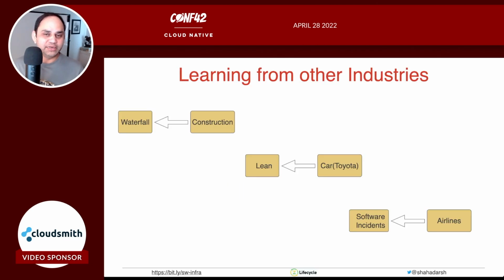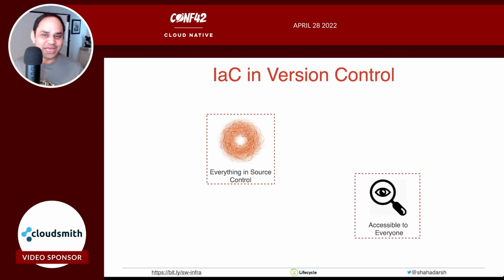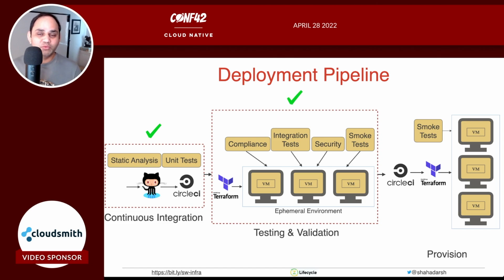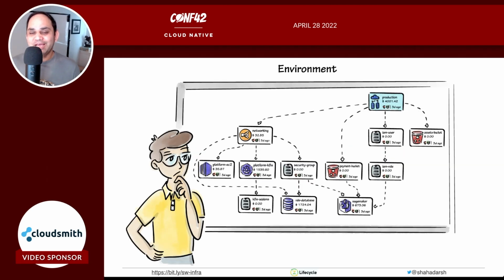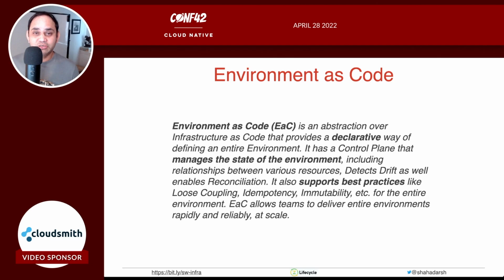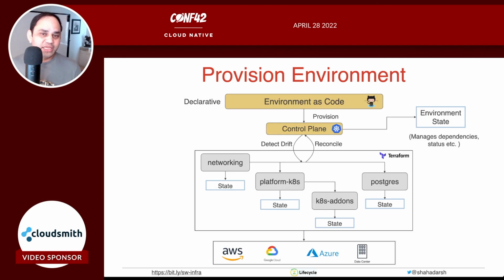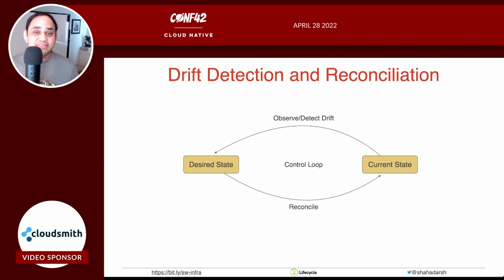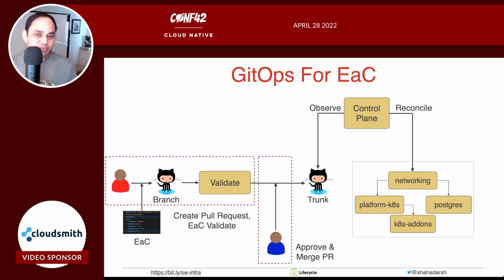History of Software Engr & how it applies to Infrastructure | Adarsh Shah | Conf42 Cloud Native 2022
The craft of Software Engineering has been around for decades and we have learned and improved a lot along the way. Things like keeping code in source control are taken for granted these days, but we remember the days when the latest code existed on production servers or on an engineer’s machine.

As improvements to the craft of Software Engineering gained momentum, the way infrastructure was managed lagged, remaining a manual process for many teams. Over time best practices for Software Engineering are being applied to infrastructure. The quintessential example is Infrastructure as Code.

In this presentation, we will talk about how the history of Software Engineering has and will continue to shape the improvement of infrastructure practices. Then we will introduce newer concepts like Environment as Code that will help further the craft of managing Infrastructure, beyond IaC.

0:00 Intro
1:27 Talk